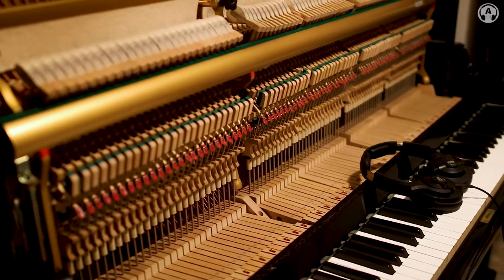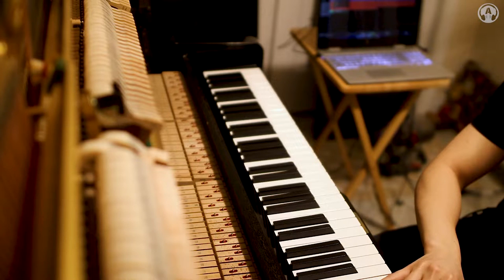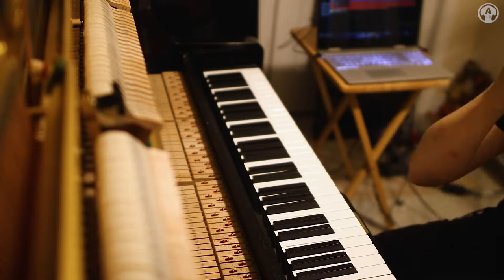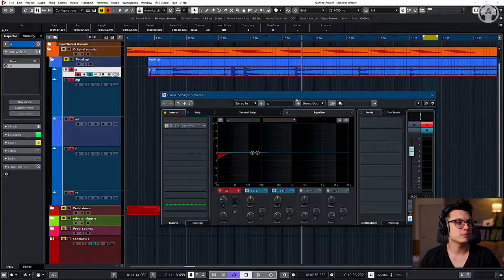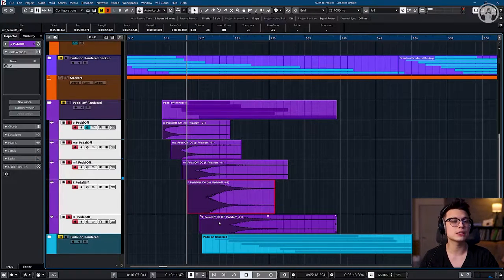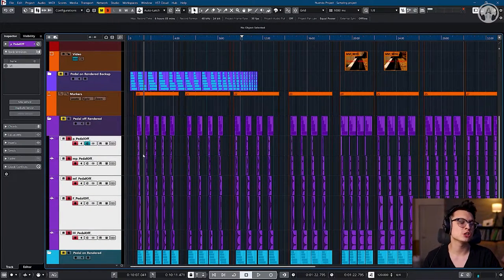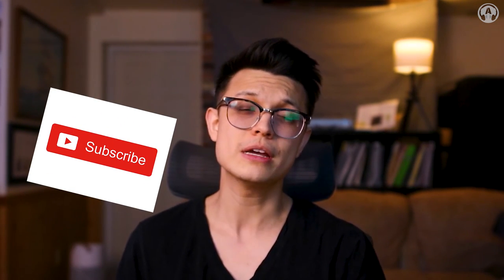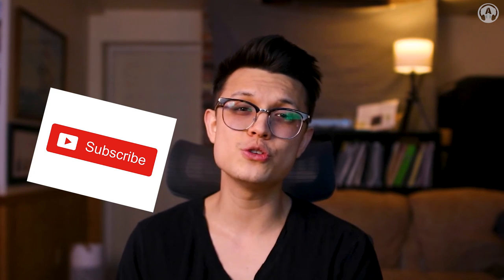How to Sample a Piano using KONTAKT!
In this video I am showing my experience sampling my own Acoustic Piano and making it into an instrument inside Kontakt! This was my first time ever sampling a piano and I learned many different things through the process that id like to share with everyone!

For Kontakt I used a script created by David Hilowitz and Angus-roberts Carey (ARC Samples). The link to the script I mentioned in the video can be found on David's orginal video for creating a Kontakt piano template, just click the link and it will take you to his video where you can download it!

To be clear, my intention is only to share the information I have learned and present it from my perspective while also giving credit where credit it is due!
Thank you David and Angus-Robert Carey for your all your hard work scripting:)

Timescodes

0:00 Recording the Piano
2:53 Editing the Samples
6:02 Cubase/Nuendo Naming tips
7:41 Putting sounds into Kontakt
15:04 Sample and Recording AB